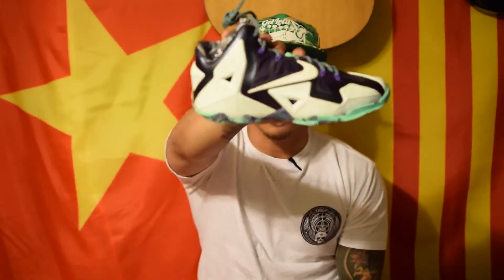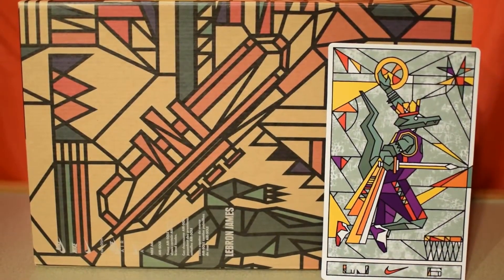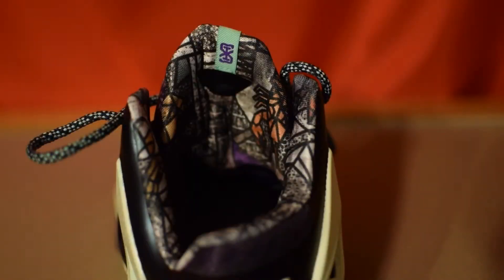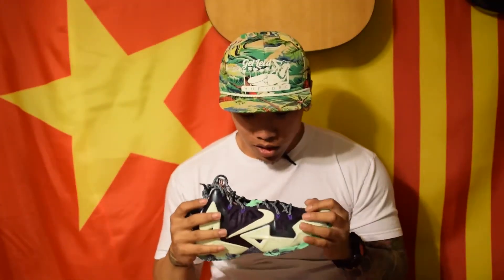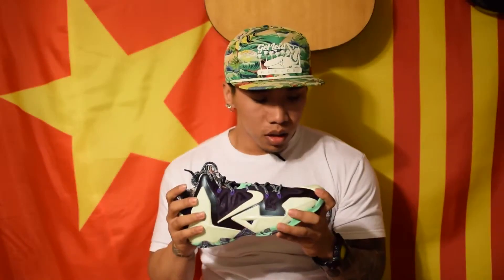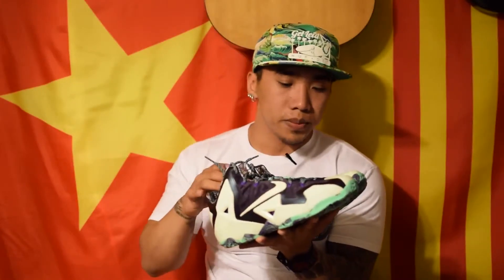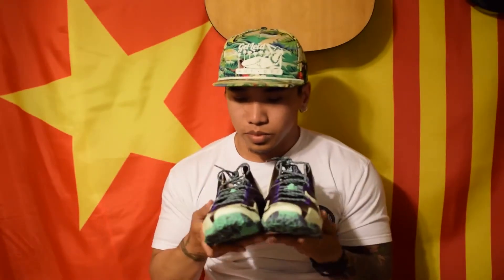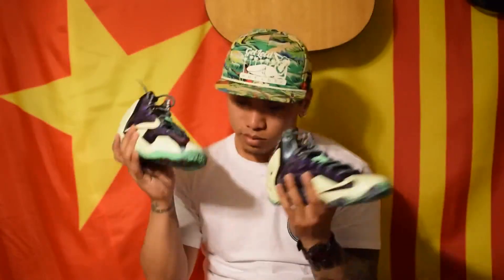Lebron XI 11 Gator King All Star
Facebook.com/Hoanghai96